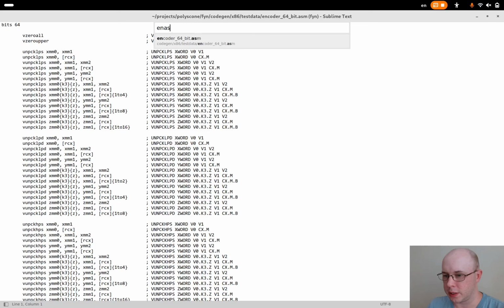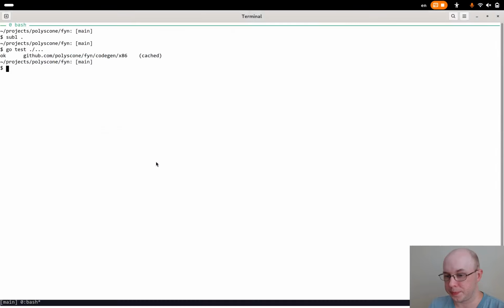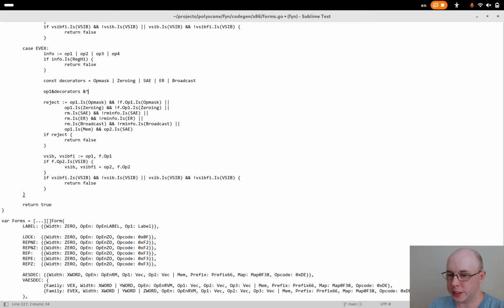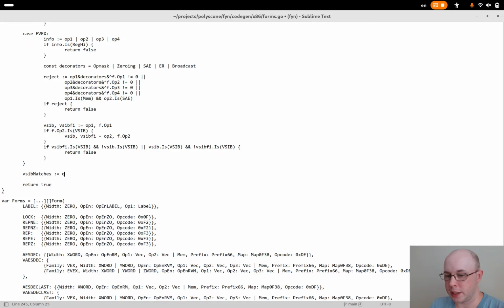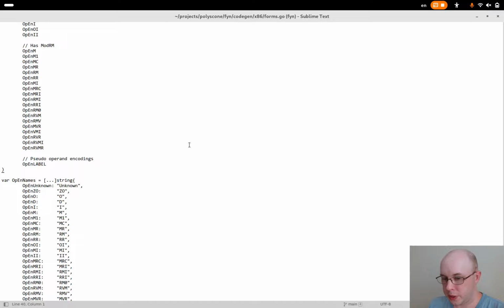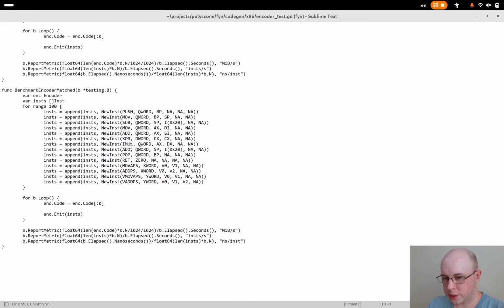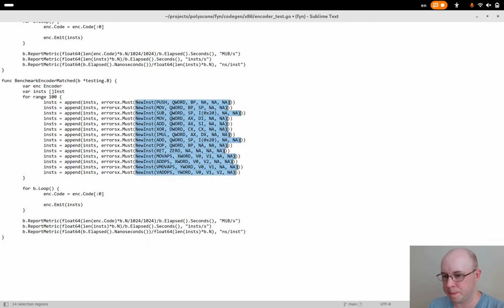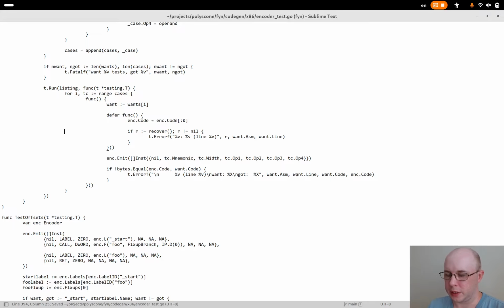Fixing an SAE Bug | x86_64 Encoder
I fix an SAE bug in the VCVTPS2PH instruction and do some final clean up.

00:00:00 SAE Bug and Fix
00:02:36 Clean up